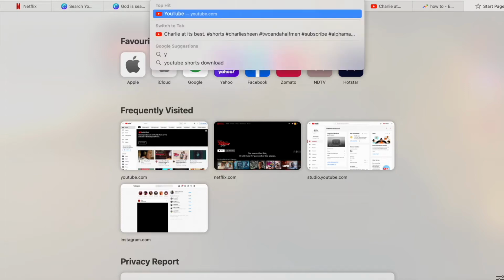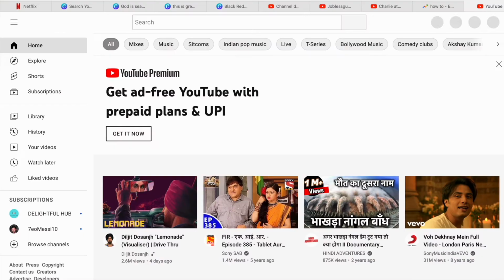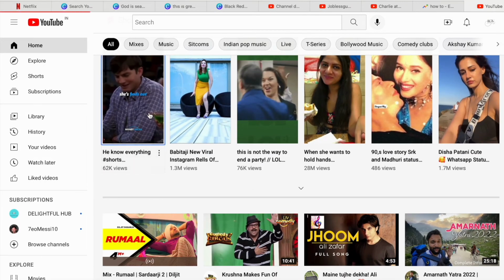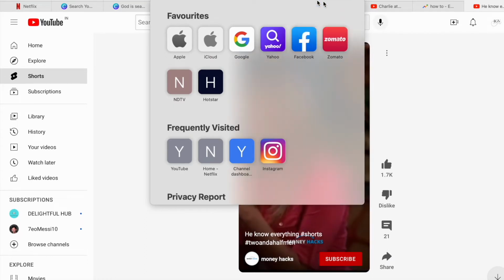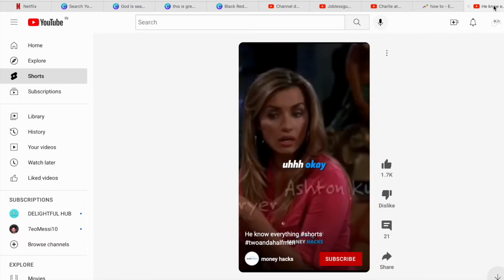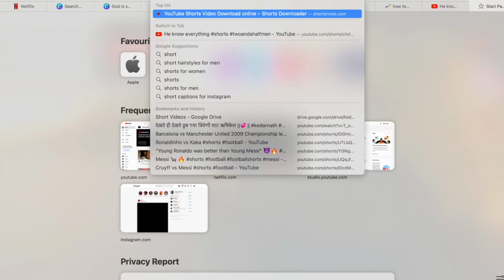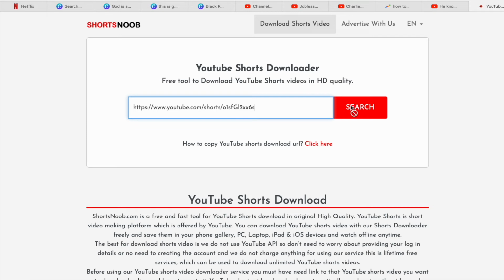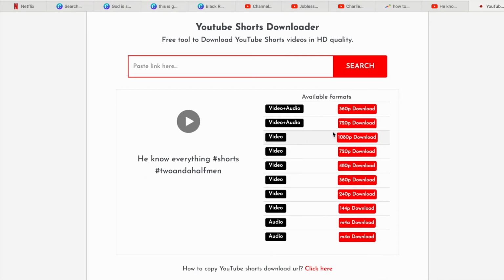How to download shorts in Mac | Joblessguy vlogs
Learn how to download YouTube shorts in MacBook using a free web browser. Hope you like it.